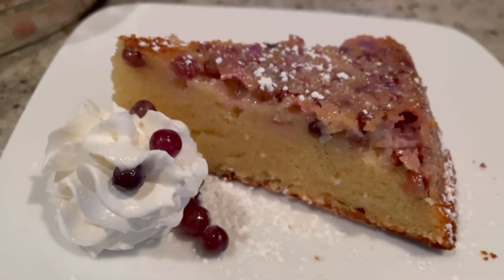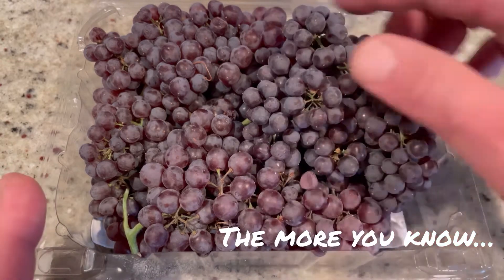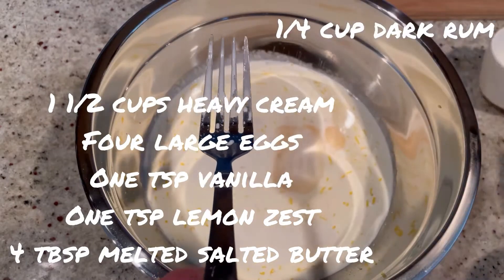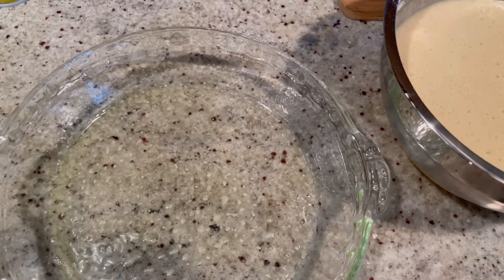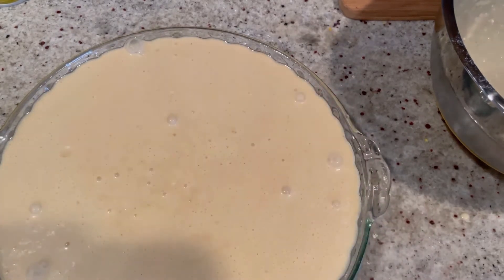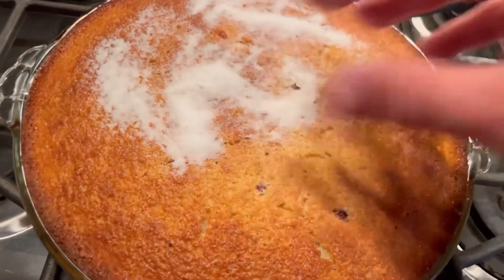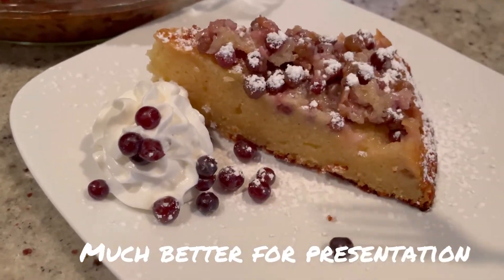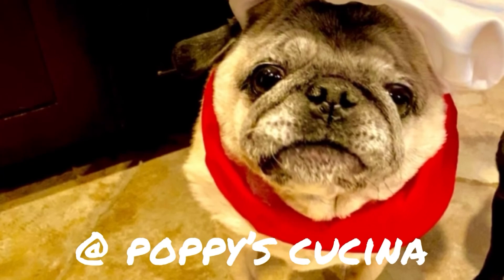Champagne grape Clafoutis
Although traditionally made with cherries, this champagne grape clafoutis is a crowd pleaser! Perfect for any occasion and so super easy to make! And the grapes literally pop in you mouth when you eat them. Fun AND delicious!!!